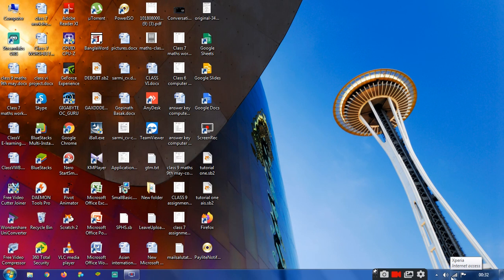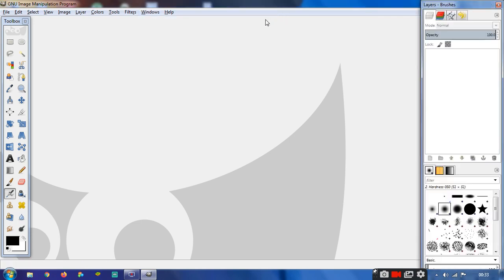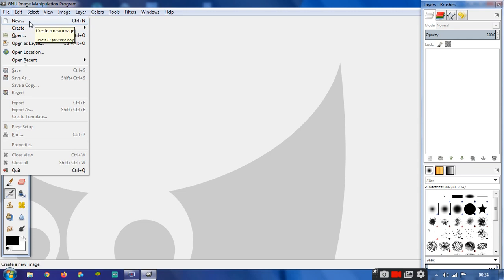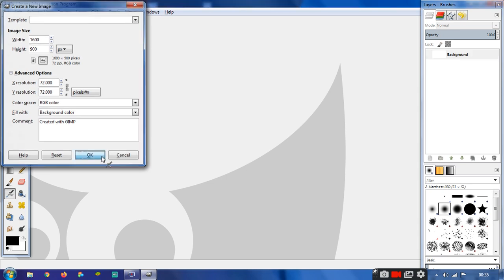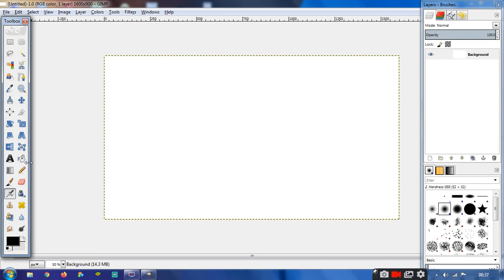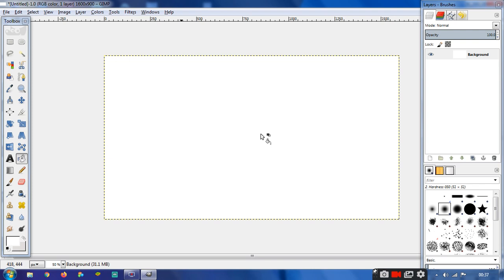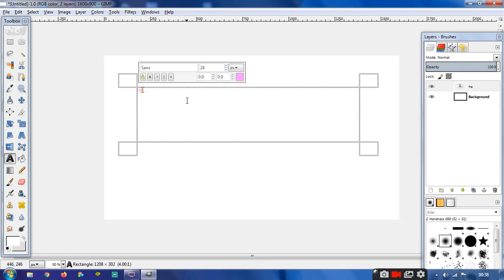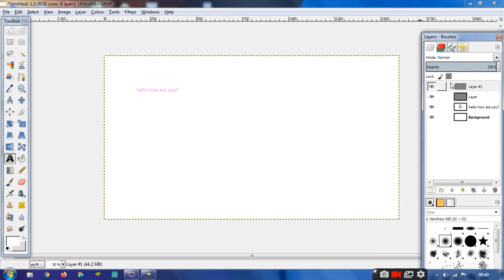GIMP tutorial 1,Class VII, Computer~AIS(HOWRAH)